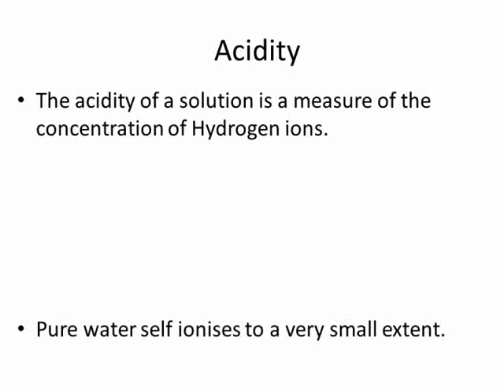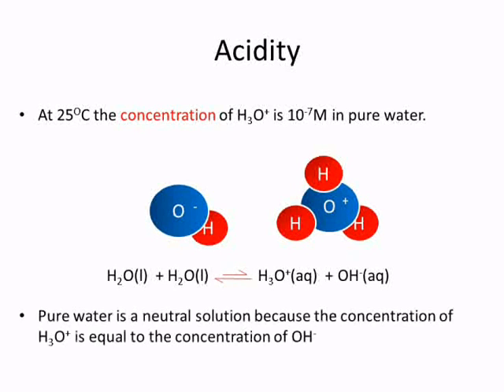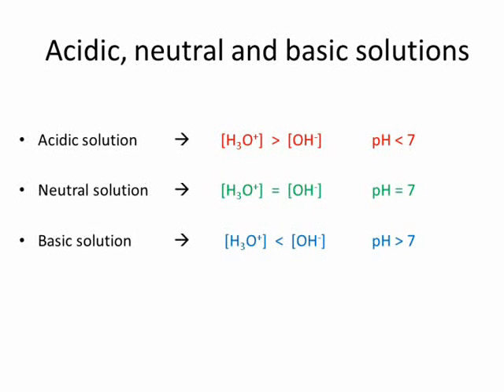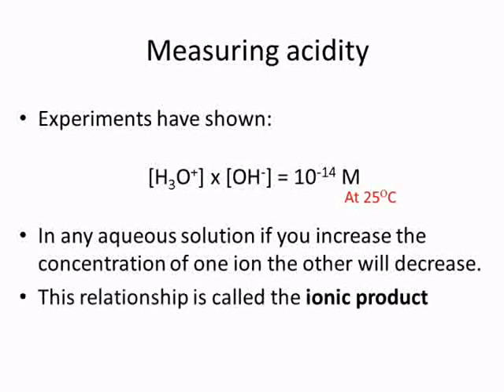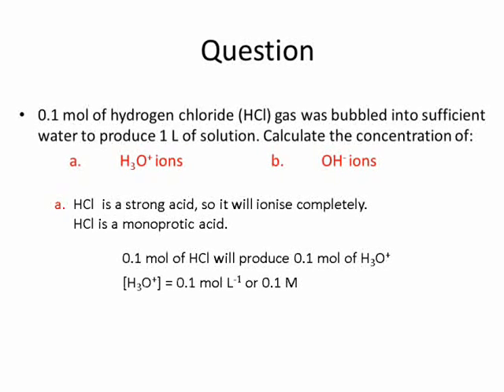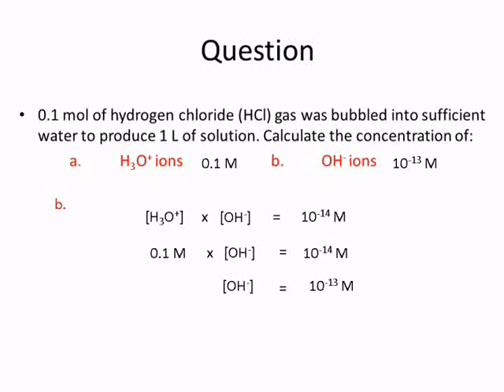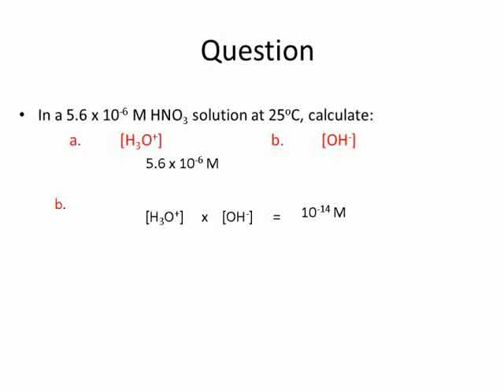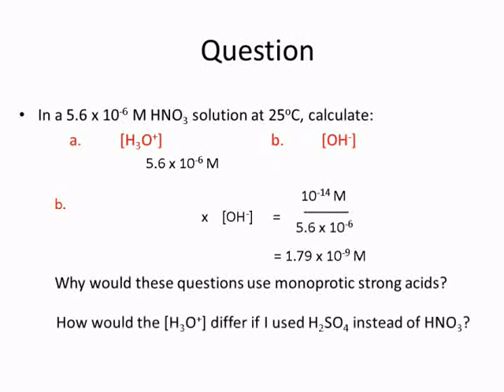Ionic Product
Calculations of hydrogen ion and hydroxide ions in acid solutions